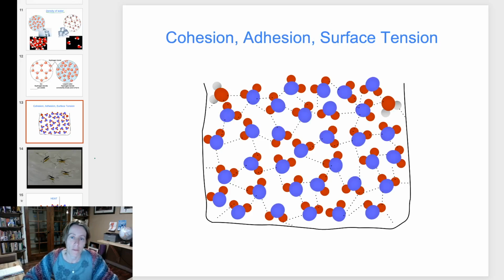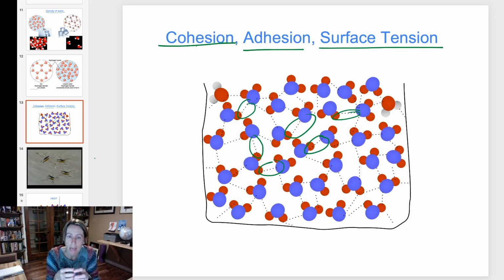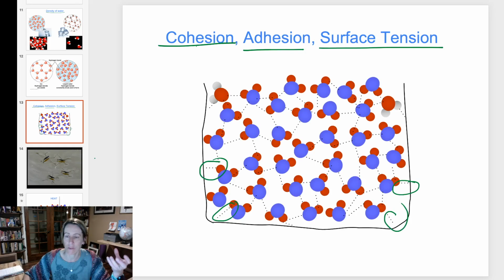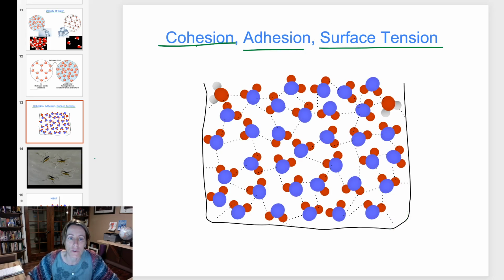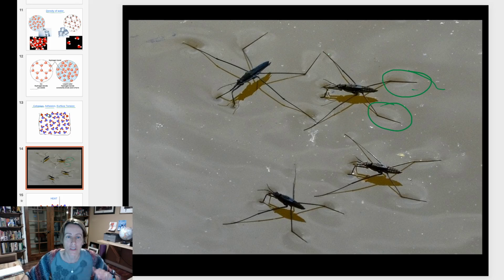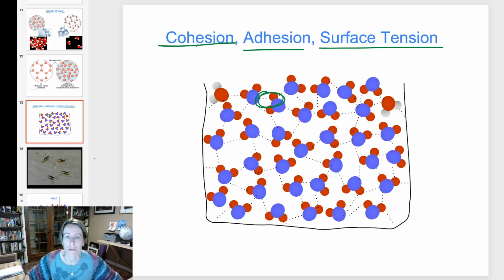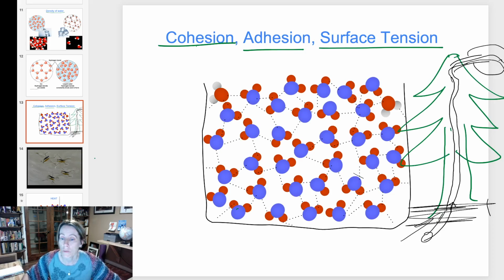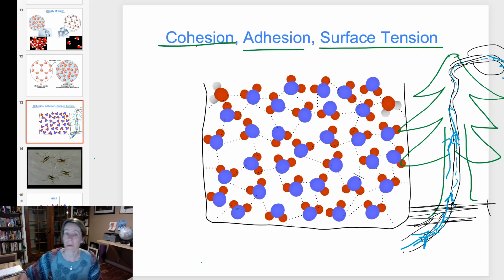Cohesion Adhesion Surface Tension